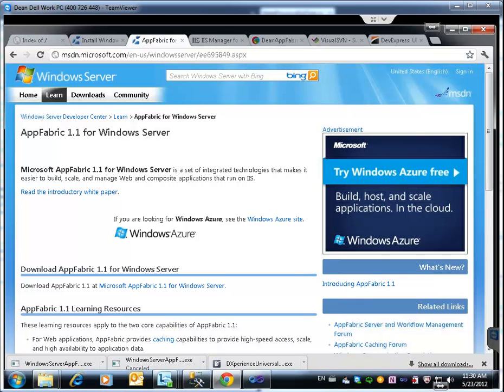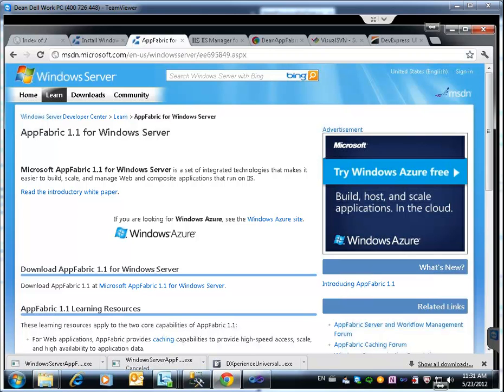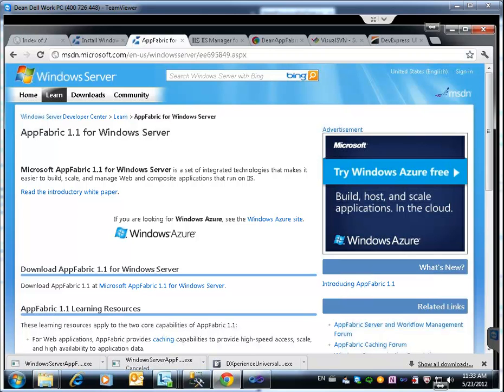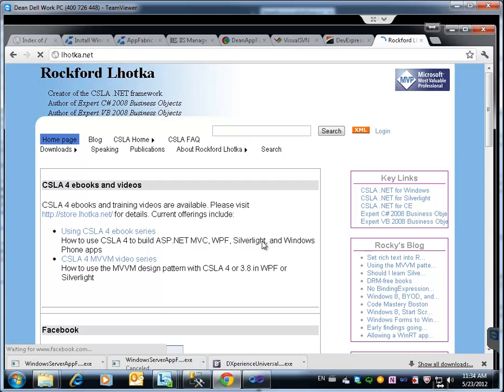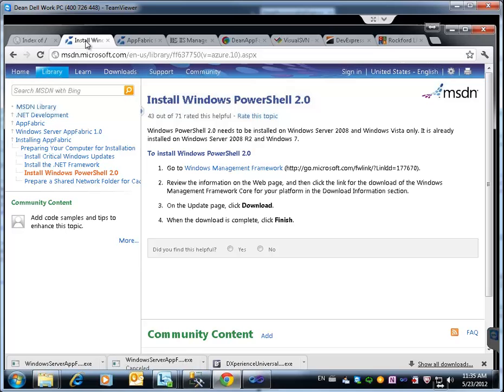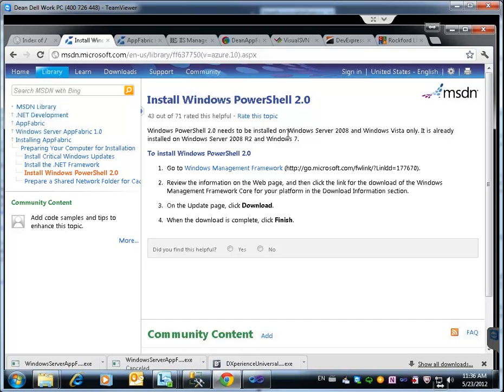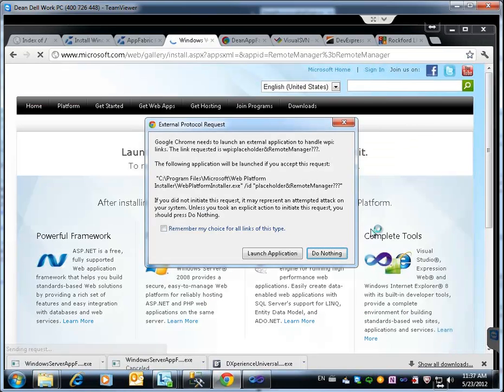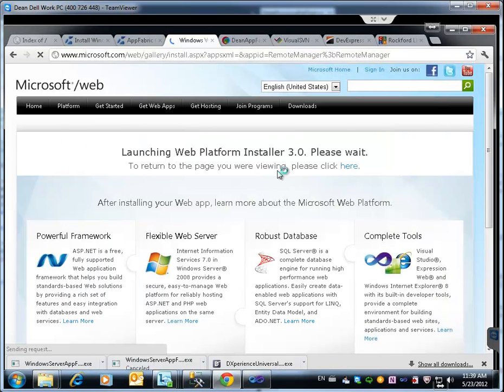AppFabric Series Video1 PreReqs